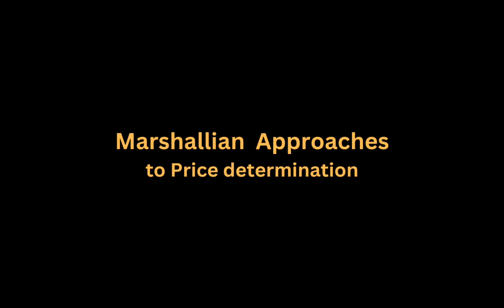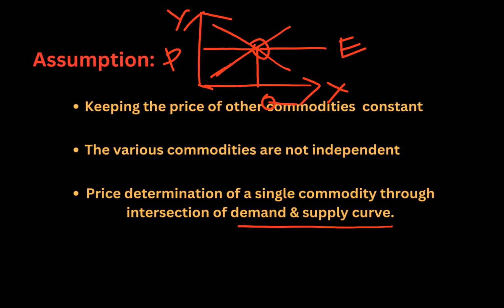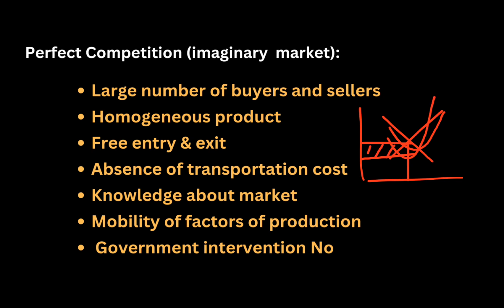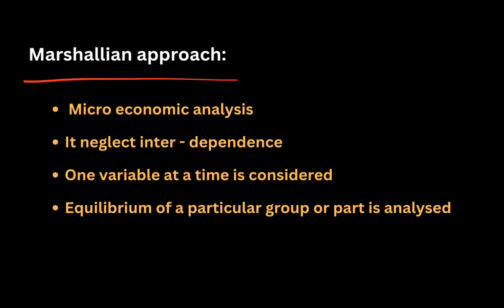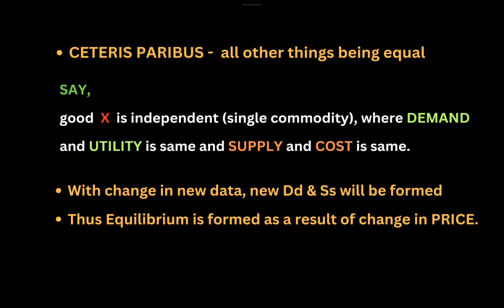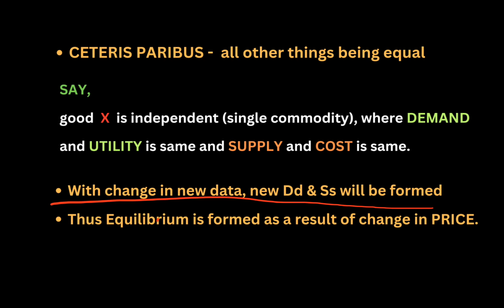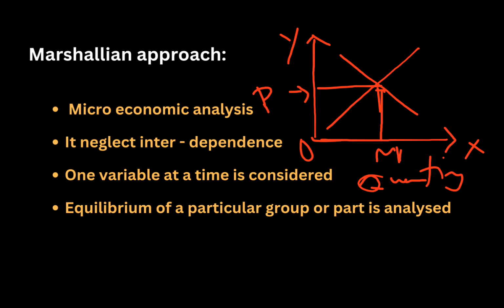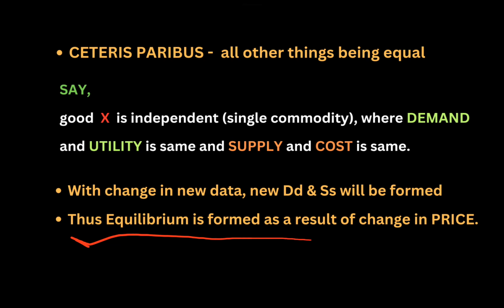Economics optional / Marshallian Approach to price determination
Economics optional  concepts, advanced Micro Economics
marshallian approach to price determination and quantity adjustment.